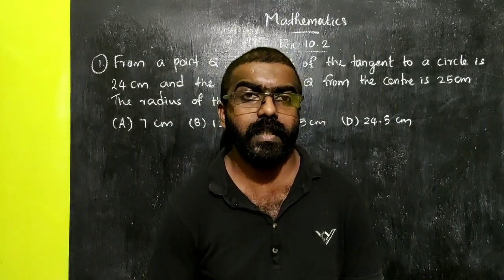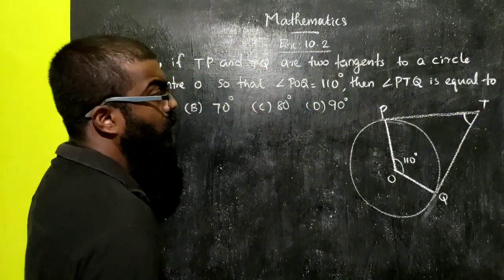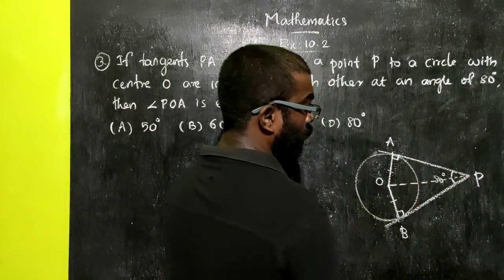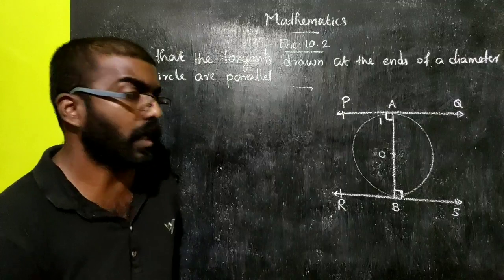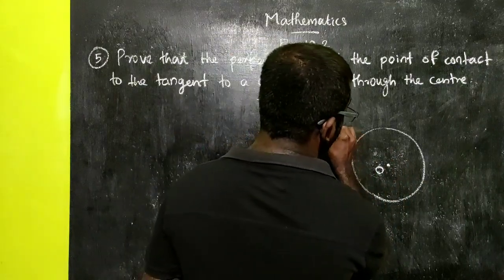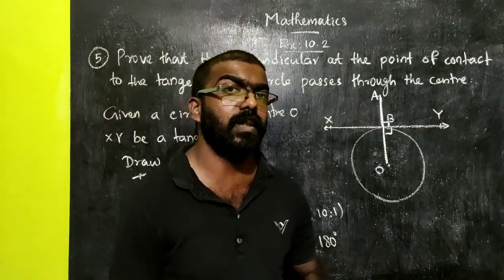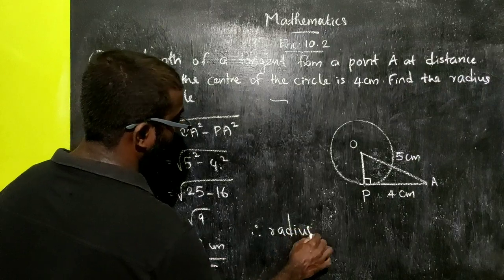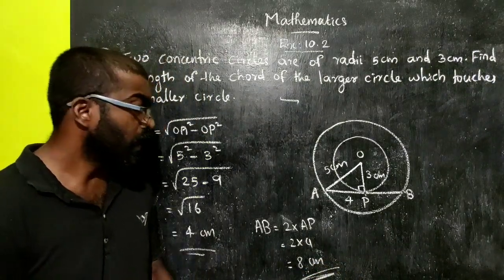Circles-Ex:10.2 Solved(Part - 1)||NCERT Class 10 Maths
Here is the solution of exercise 10.2 of NCERT class 10 maths chapter 10 - Circles. Questions 1 to 7 are discussed in the video. It's the part - 1 video. The remaining questions will be discussed in the part - 2 video.